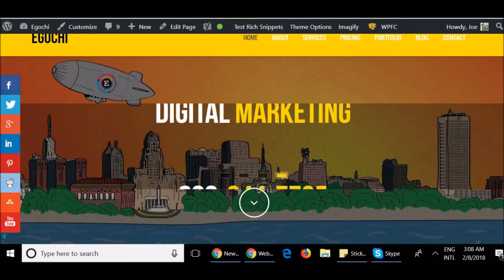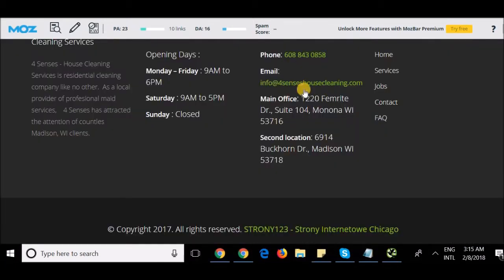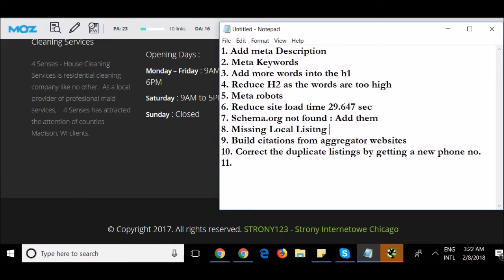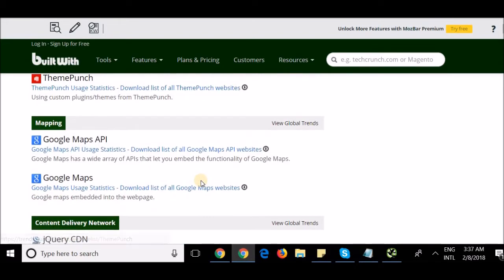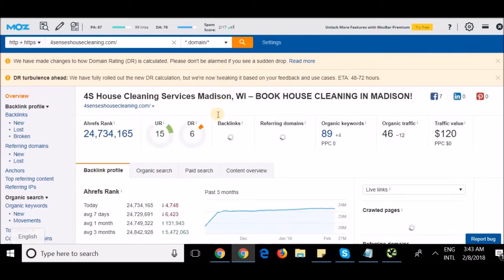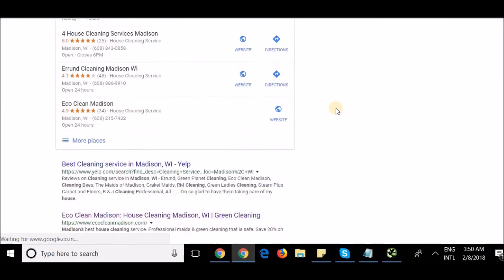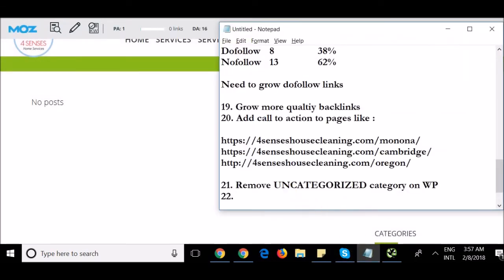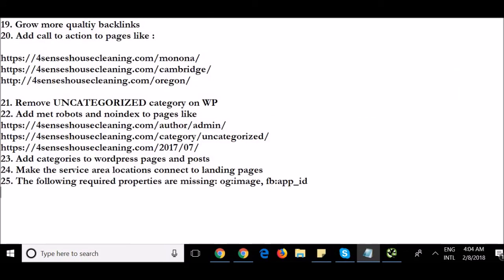SEO for Cleaning Company | SEO for Cleaning Companies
We did an SEO audit for a cleaning company and summarized few important onpage & offpage SEO factors that the site was missing. Made a note of all those points and used them to create a report of the things my team has to do before we start the link building process.

1. Add meta Description
2. Meta Keywords
3. Add more words into the h1
4. Reduce H2 as the words are too high
5. Meta robots
6. Reduce site load time 29.647 sec
7. Schema.org not found: Add them
8. Missing Local Listings needs to be filled
9. Build citations from aggregator websites
10. Correct the duplicate listings by getting a new phone no.

12. Add meta description to all 27 pages as none of them have one.
13. None of the pages have meta keywords
14. Compress JS to optimize speed of the website
15. Add darker image to the header to make bookings more visible.
16. Cache static content : Needs fixing
17. First Byte Time needs improvemet
18.
Backlinks 21 100%
Dofollow 8 38%
Nofollow 13 62%

Need to grow dofollow links

19. Grow more qualtiy backlinks
20. Add call to action to pages like :

21. Remove UNCATEGORIZED category on WP
22. Add met robots and index to pages like
23. Add categories to wordpress pages and posts
24. Make the service area locations connect to landing pages
25. The following required properties are missing: og:image, fb:app_id
26. The 'og:image' property should be explicitly provided, even if a value can be inferred from other tags.